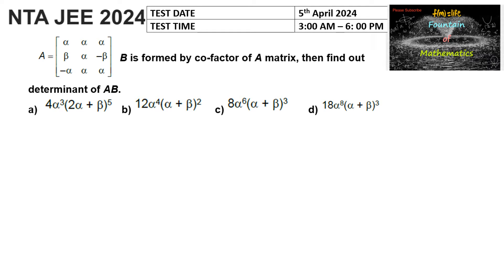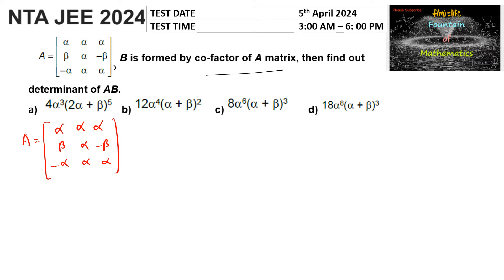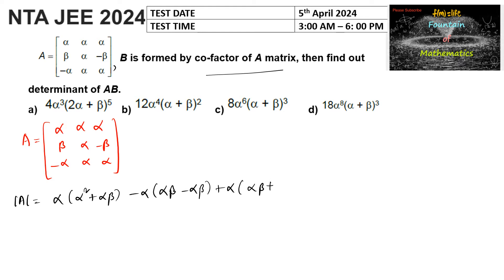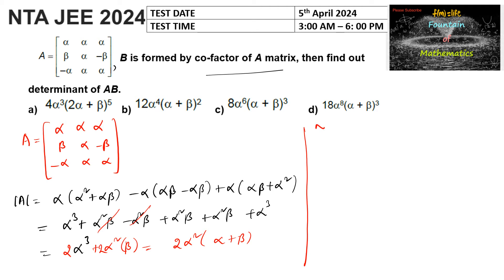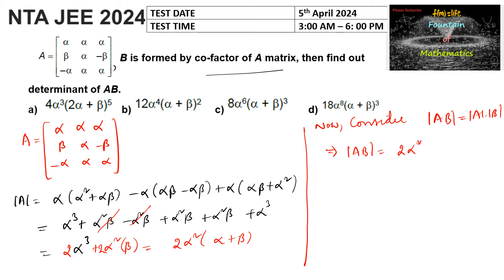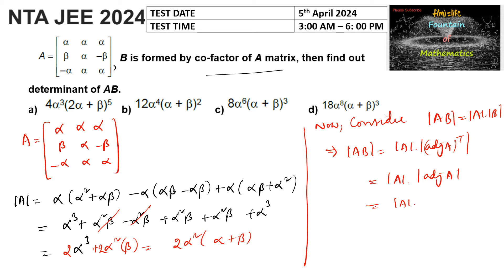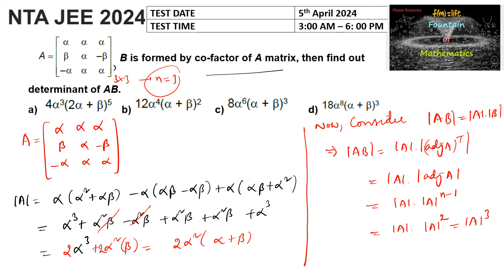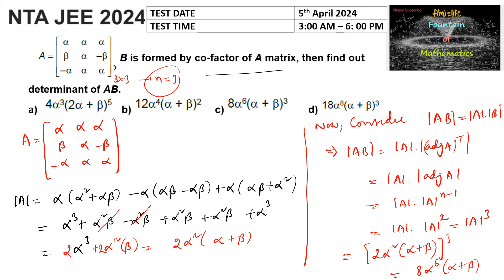If A=[ alpha alpha alpha beta ] B is formed by co-factor|JEE|Main|2024|session 2|5th April| Shift 2